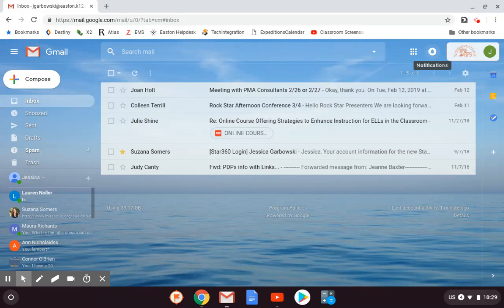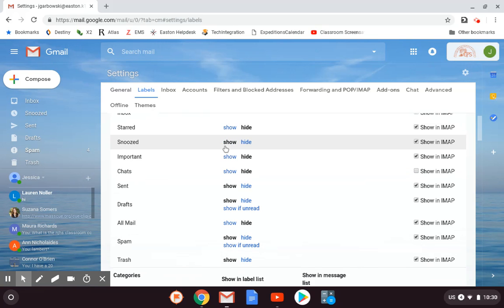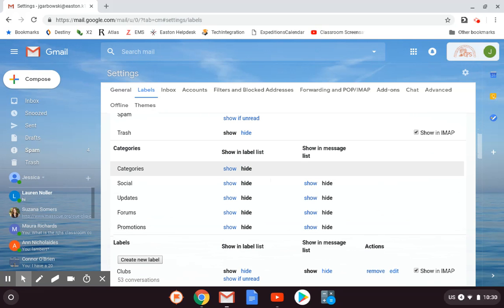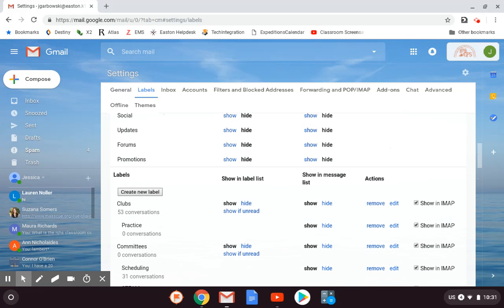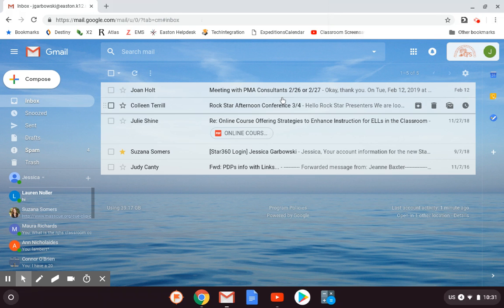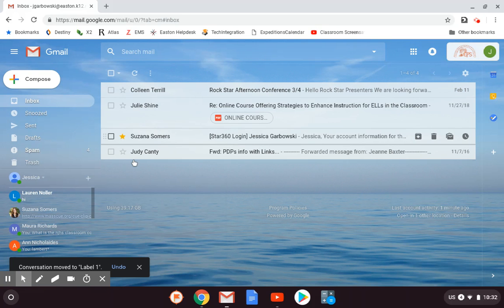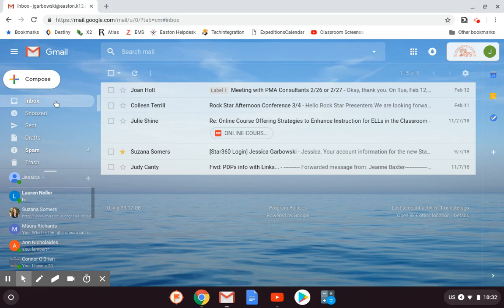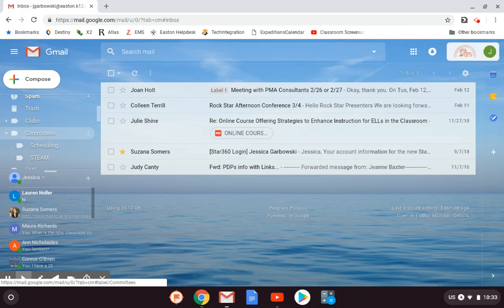Organizing Your Gmail